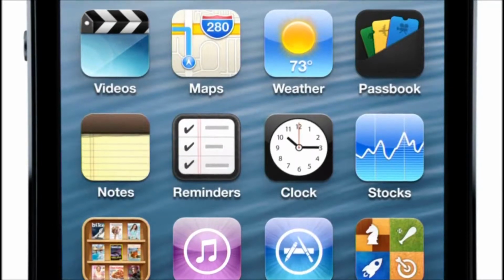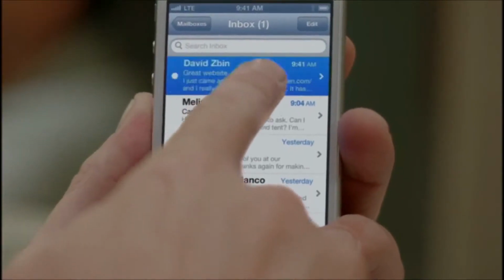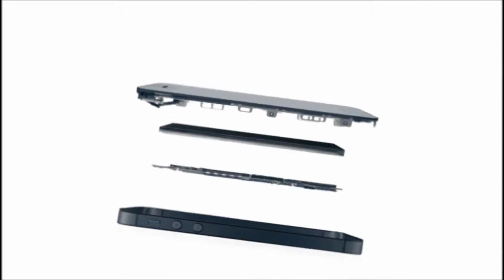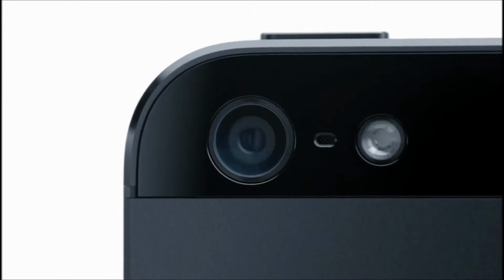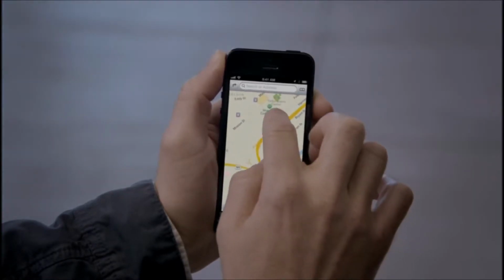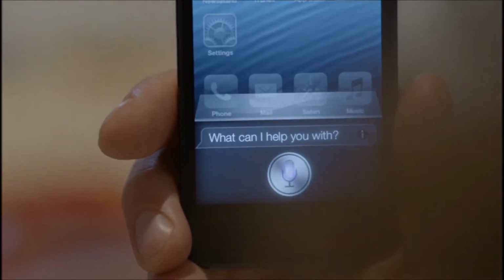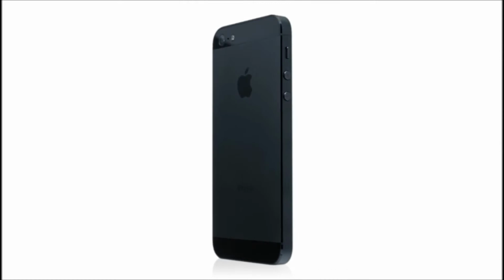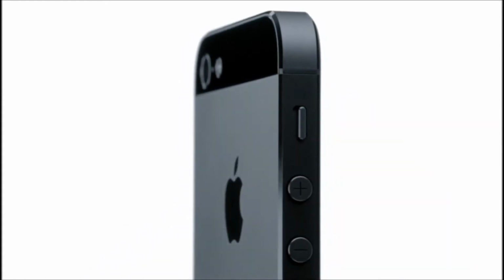Official iPhone 5 Trailer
This video will show you the latest iPhone 5!. It uses the latest software which has long been working on apple ios 6.0.1. When Steve Jobs died reitnig Apple to be less in the world of 14.9%. Apple is working on a new iPhone for a year and twelve days. Before he died, Steve Jobs appje every 6 months made ​​a new phone.